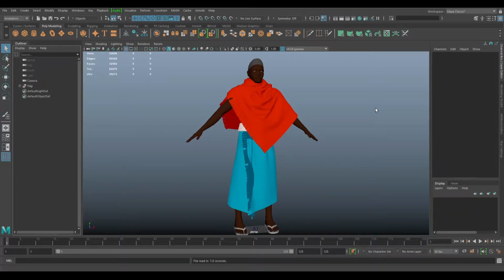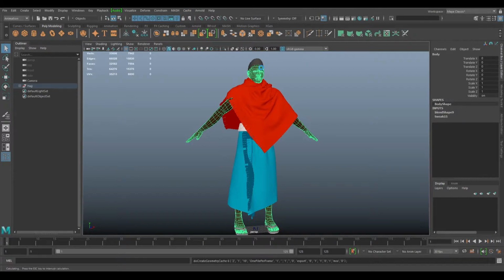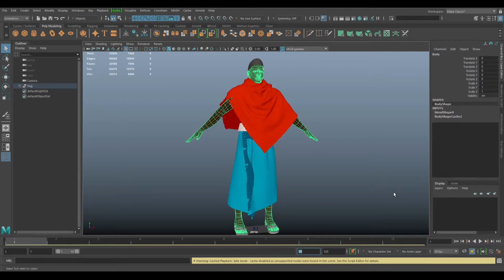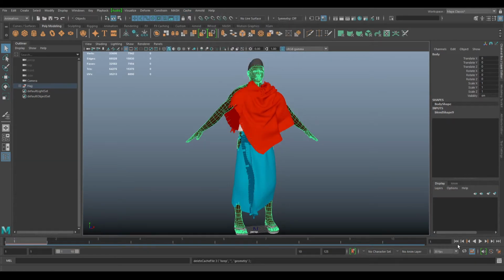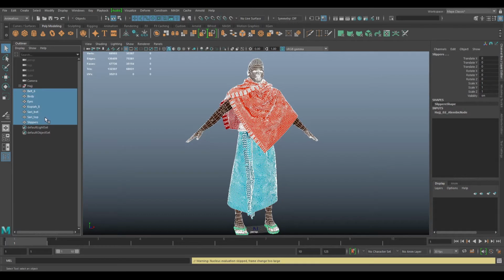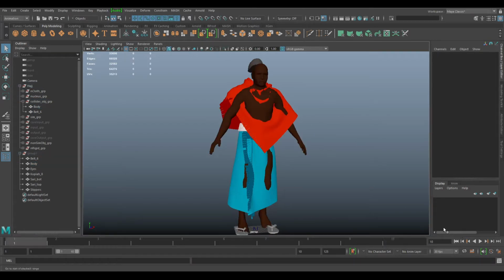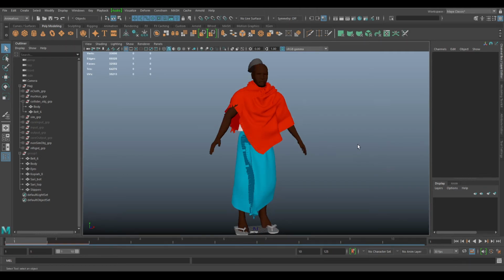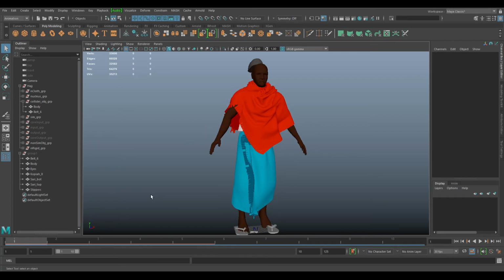Project Hajj: 08 CachePlayback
Welcome to my CFX Masterclass.  These videos are gear towards more advanced level and assume you have already have some knowledge with nCloth or nDynamics.  In these videos, I'm going to setup Hajj for cloth simulation and simulate afterwards.  I will also show some tips and tricks along the way as I go.

If you want to follow along, you can download the asset here.

Get any animations here.

Or send me BTC here:

1Fa5utZEowCNtSBWUS3xsjT1JaN8owWnZL